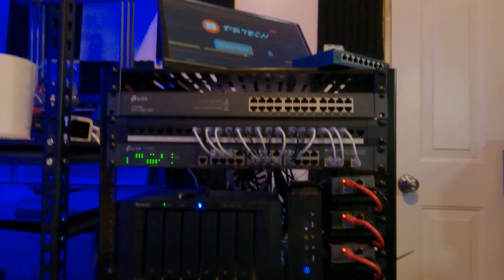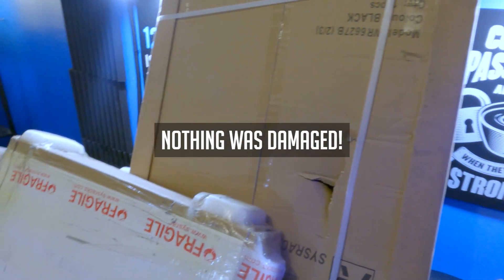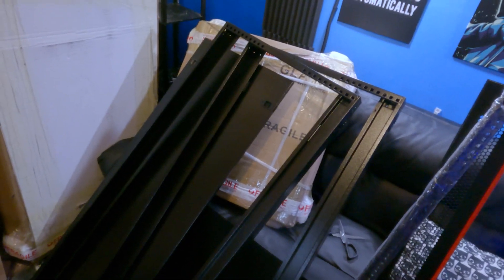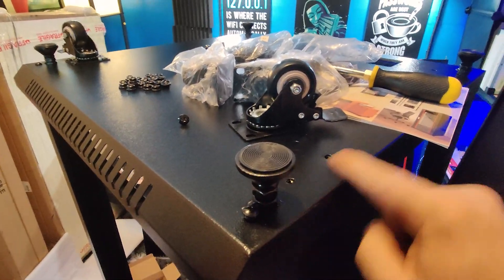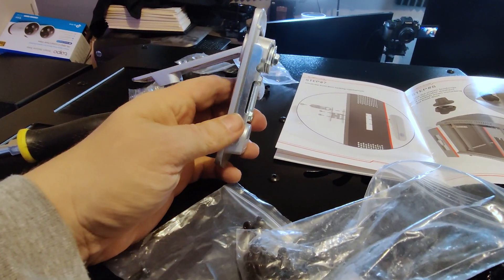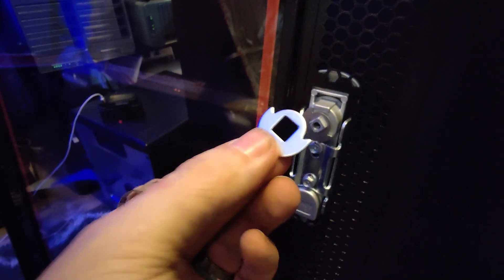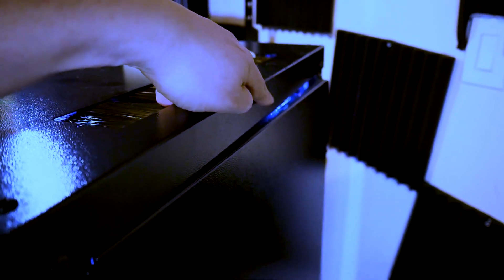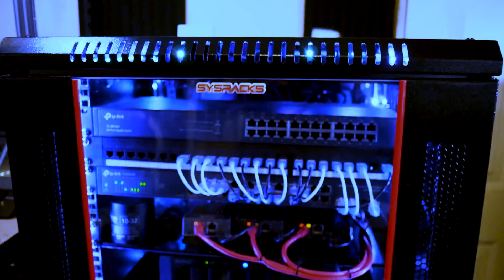My New Sysracks Enclosed Rack! (Sysracks 27U 24" SRW27.600)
After seeing TechnoTim's video about his new Sysracks (@sysracksequipment1952) enclosed rack, I knew I wanted to get one for myself, so I did some research and found that the  27U 24" SRW27.600 seemed to be the best bang for the buck for my setup.

More of my hardware is below.